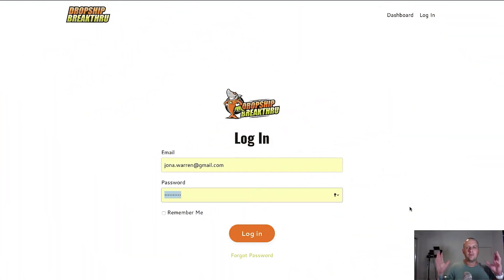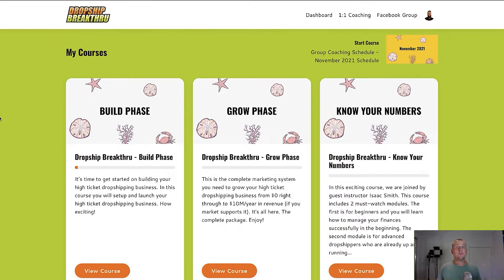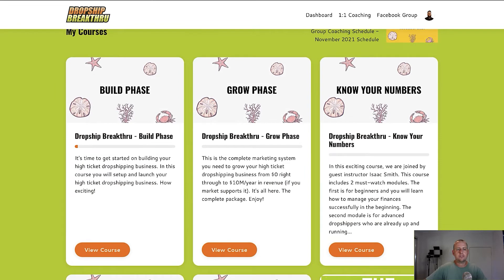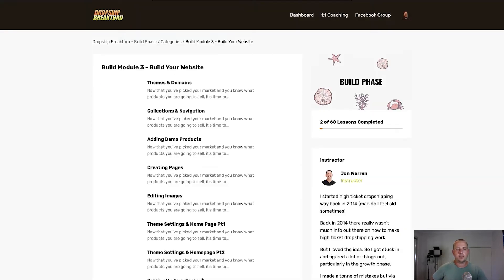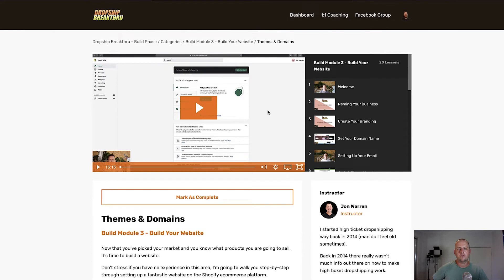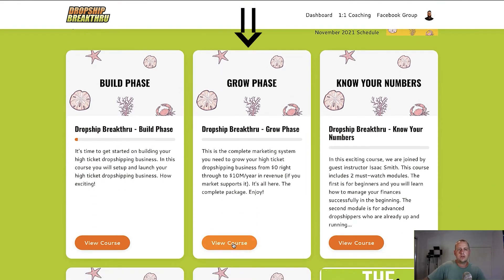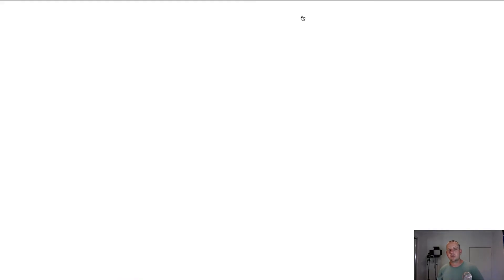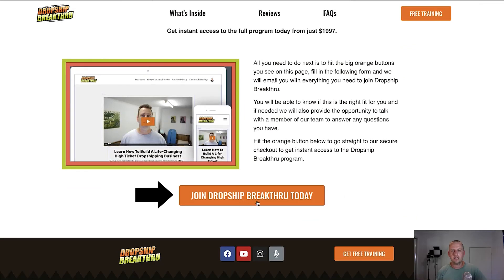Dropship Breakthru Course Walkthrough - High Ticket Dropshipping Course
❗ Join our FREE masterclass and learn how to build a high-ticket dropshipping business Do you want to learn how to start dropshipping the RIGHT way?

It's no secret that we run a dropshipping program called Dropship Breakthru.

In this video we take you on a walkthrough of our course platform and show you some of the things that you can learn from us about high ticket dropshipping.

If you'd love to learn more, head over or check out any of our free trainings below.

🔥 Want to learn how to build and launch an e-commerce business in the next 30 days? Learn how on this FREE training

Jon Warren and Ben Knegendorf started their first high ticket dropshipping businesses over 7 years ago. Since then we’ve generated over $20M in sales via our own businesses and helped our clients generate more than $100M in online sales.

Today they help people like you to build and grow life-changing high ticket dropshipping businesses.

🔥 Take the first steps by watching our FREE “How To Build A Profitable Ecommerce Business In The Next 30 Days” Masterclass 🔗

🔥 If you already have a high ticket dropshipping business but you are struggling to unlock consistent growth, check out this FREE training to learn our system for GROWING dropshipping businesses to $10M+ in annual sales 🔗